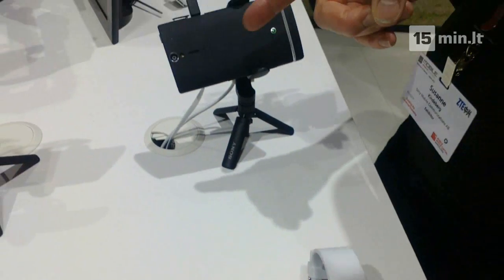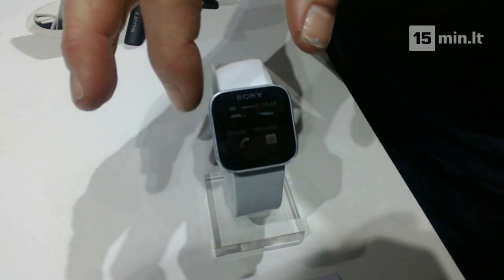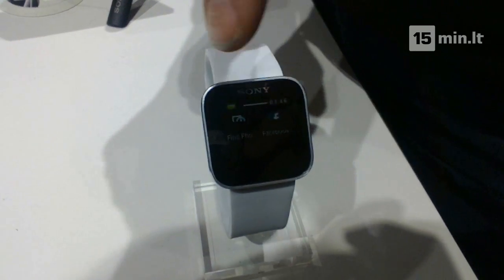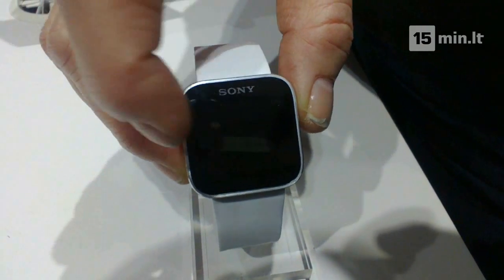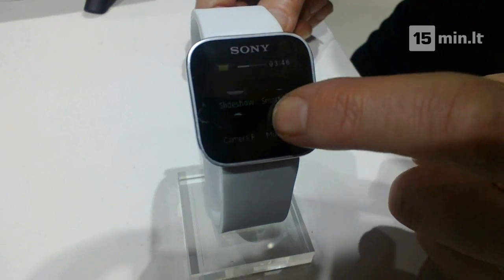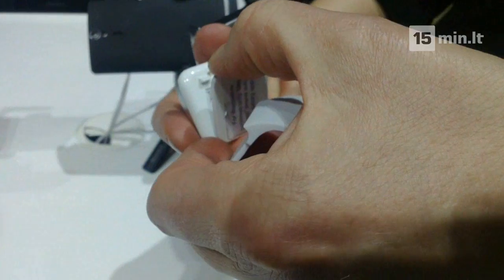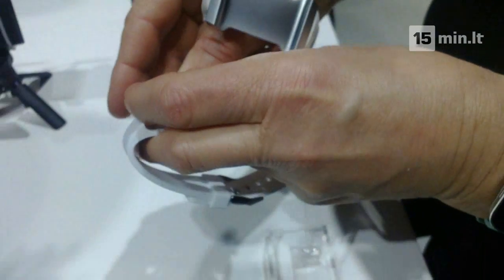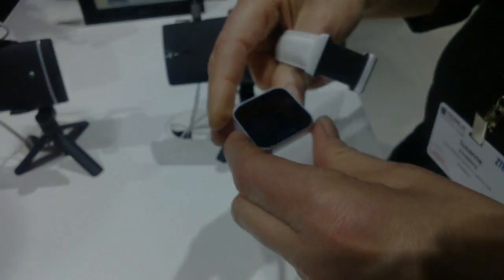Išmanusis laikrodis „Sony Smartwatch"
Kompanija „Sony" kovo pabaigoje į prekybą turėtų išleisti inovatyvų laikrodį „Sony Smartwatch", kuriuo galima valdyti bet kokį telefoną su „Android" operacine sistema.